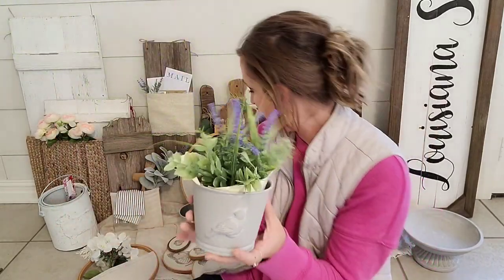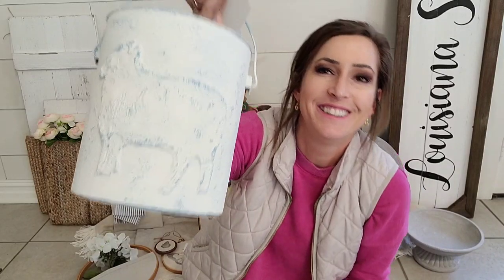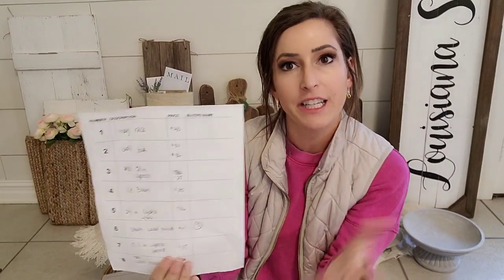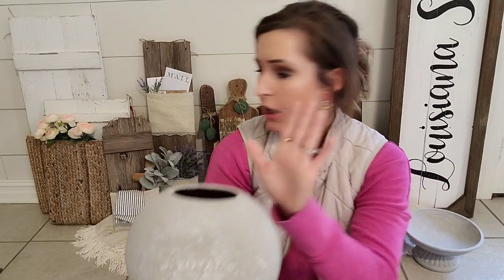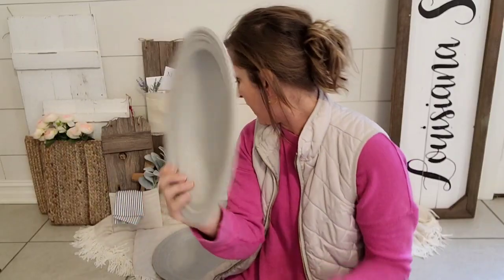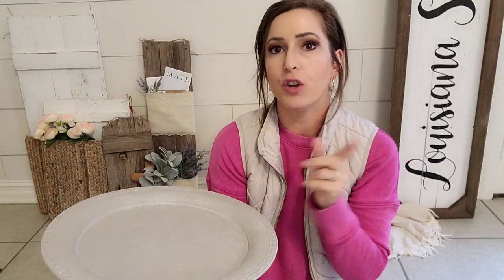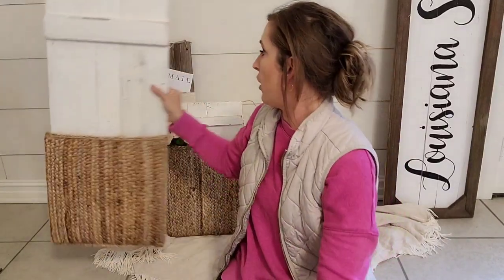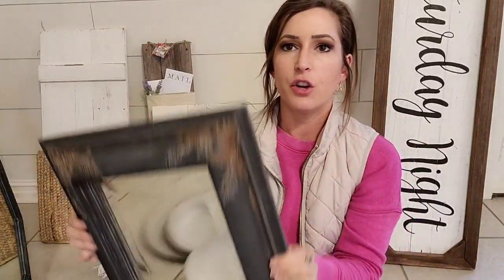DIY for Resale • Thrift Flips • Chalk Painting Techniques • Faux Cement • IOD Molds • Drop cloth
In this DIY for Resale video, I show you what I paid. I explain how I transformed it using painting techniques and tell you what will resale it for. Thrift Flips and upcyling is my favorite thing to do. I hope ya'll enjoy these thrift flips.

Fabric Scissors
Staz-on ink

Gorilla Glue
Carbon Paper
100 Pack D-Ring Picture Hangers
Heavy Duty D-Ring
Sawtooth hangers
Black Paint Pen
Orbit Sander

links to IOD Products: MOLDS (bird), STAMPS AND CLAY